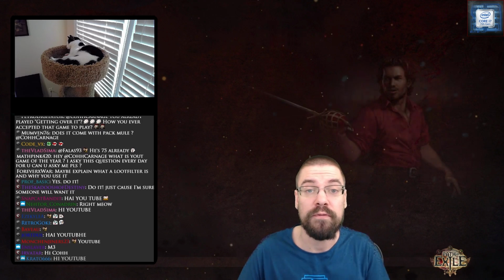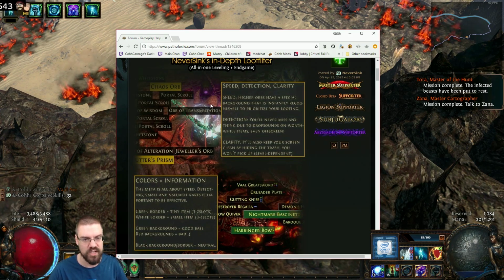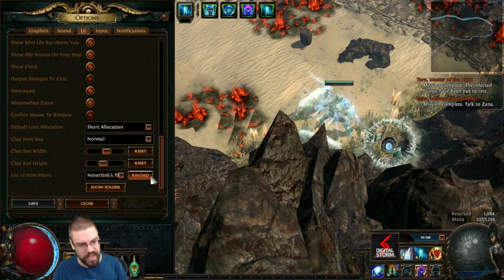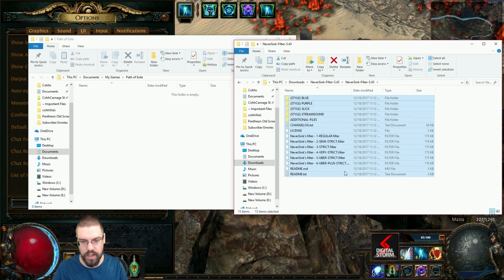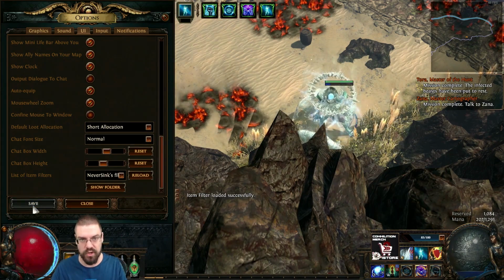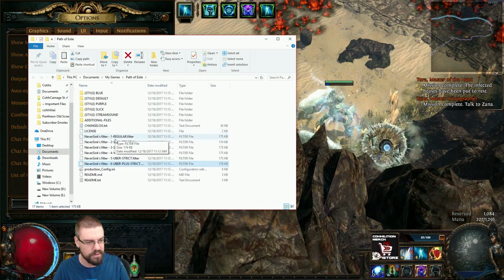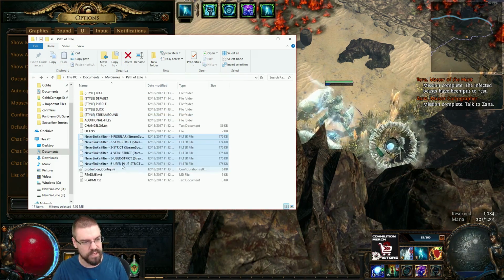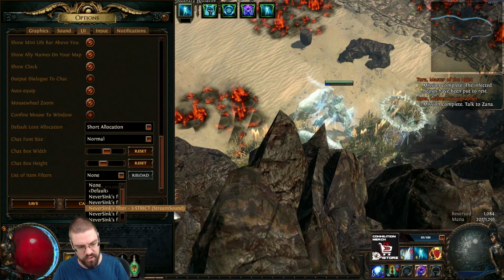How To Download/Install A Path Of Exile Loot Filter With CohhCarnage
Cohh shows how to quickly download and install a loot filter for POE.